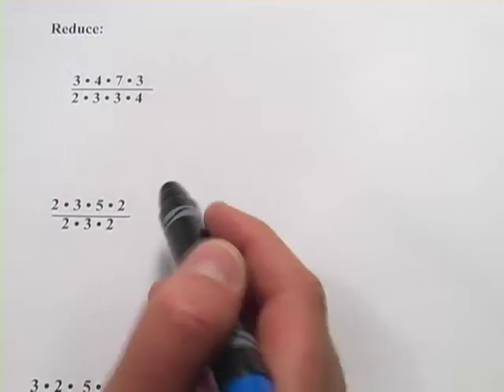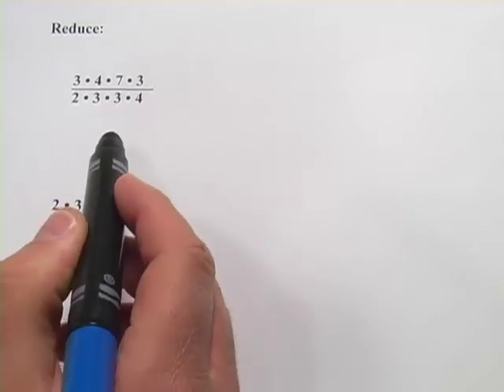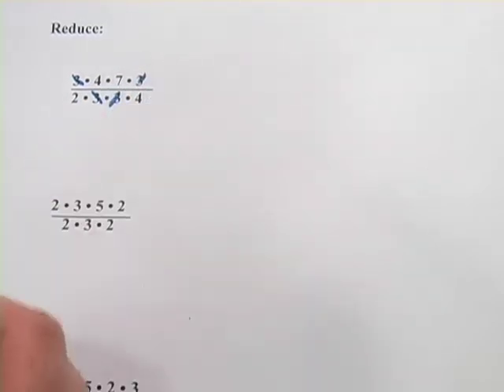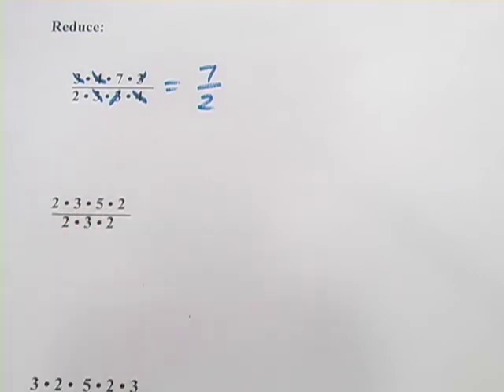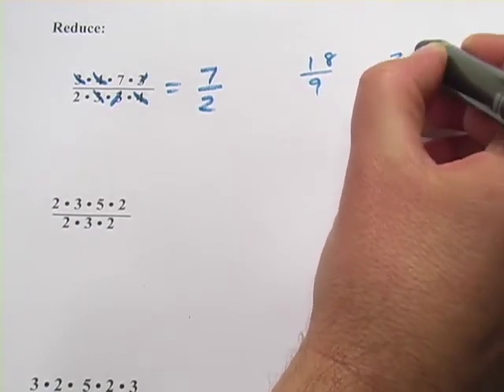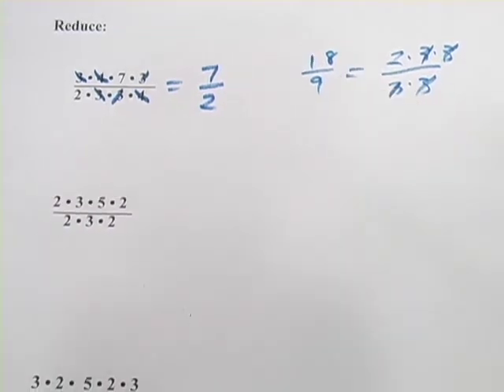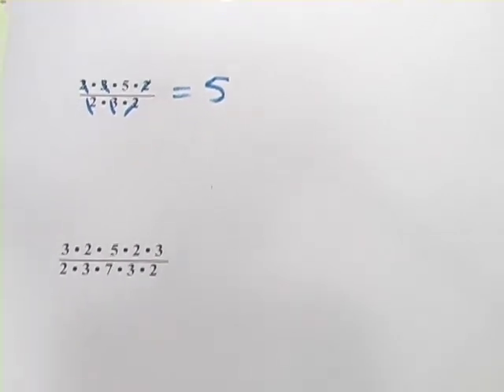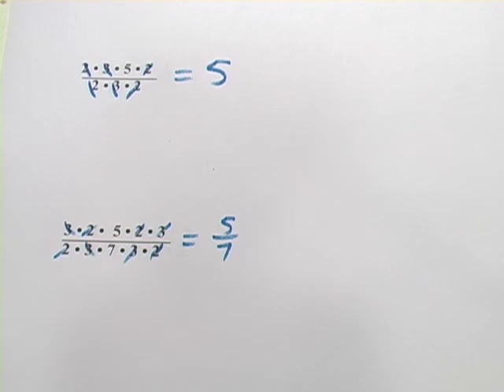Basic Math: Reducing Fractions by Cancelling Factors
How to reduce fractions by cancelling factors